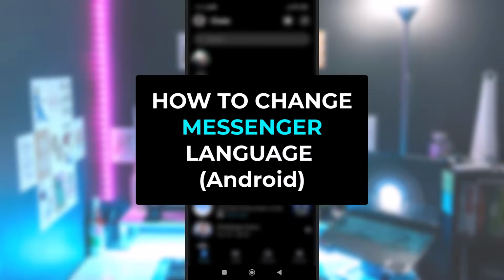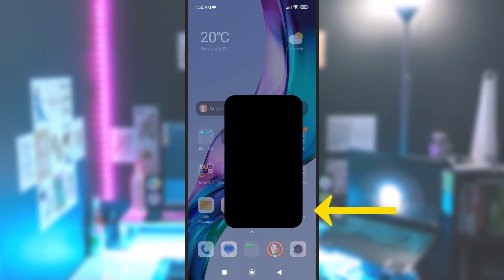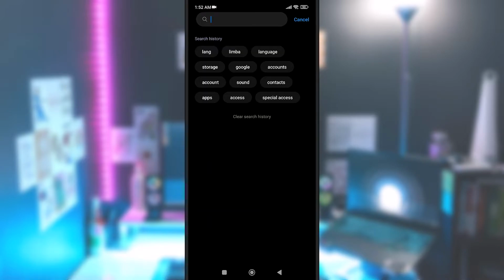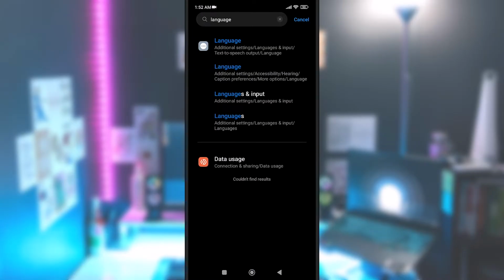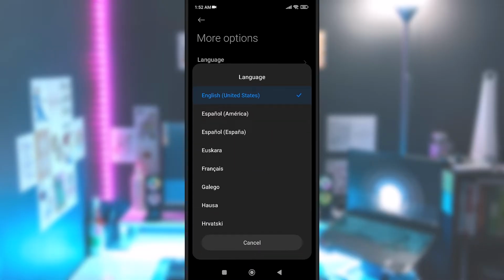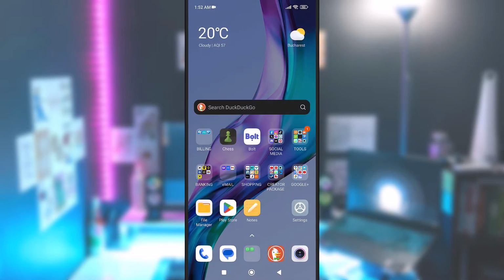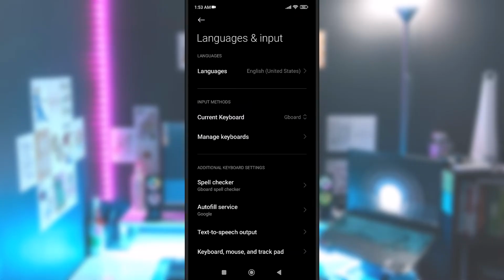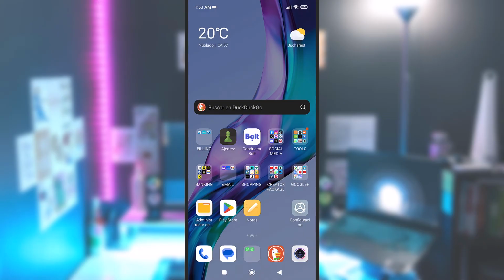How to Change Facebook Messenger Language on Android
In this tutorial, you'll learn how to easily change the language in Facebook Messenger using your Android device. Doesn't matter if you're looking to navigate Messenger in a different language or fix accidental language settings, we've got you covered.

Step-by-Step Guide to Change Facebook Messenger Language on Android:
1. Launch Facebook Messenger on your Android device.
2. Access your profile settings within the app.
3. Find the language settings and tap on it.
4. Explore the list of available languages and select your preferred one.
5. Confirm your selection and enjoy Messenger in your chosen language!